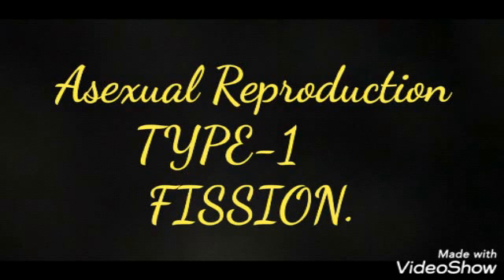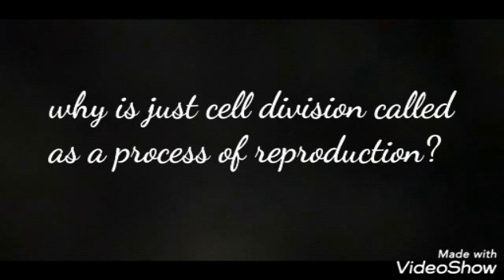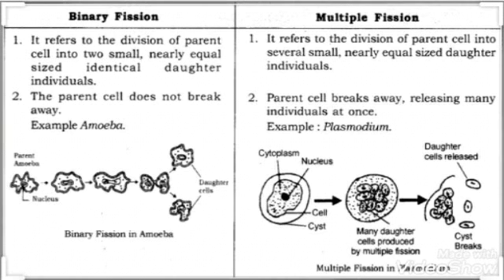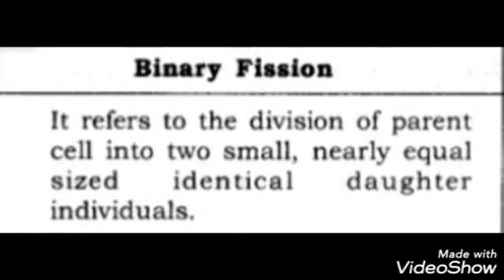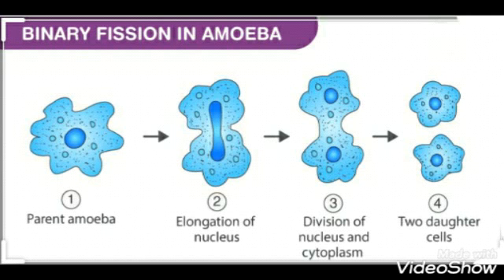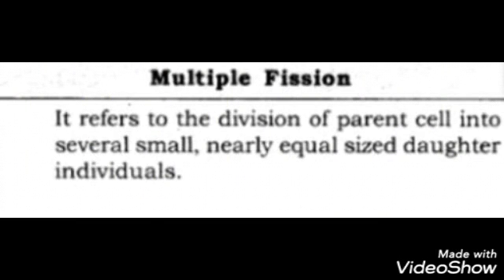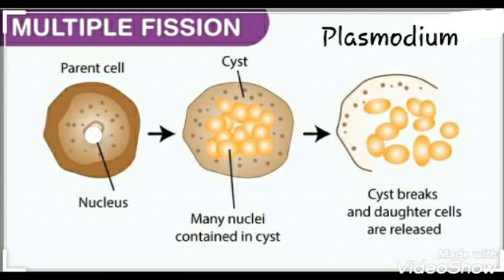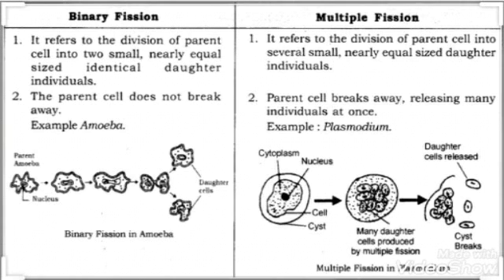CLASS X - BIOLOGY - CH 3 - ASEXUAL REPRODUCTION - FISSION